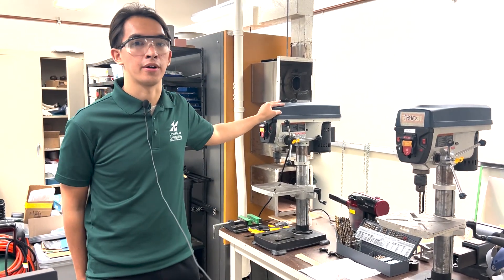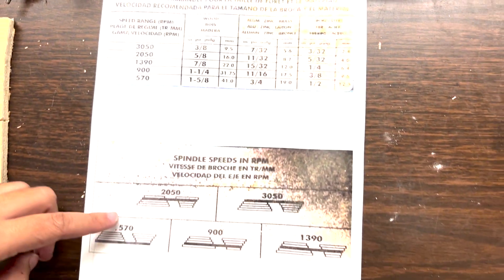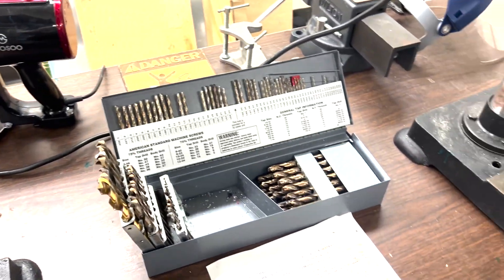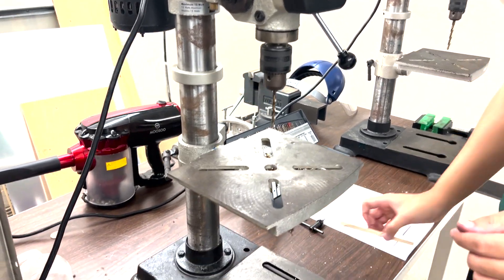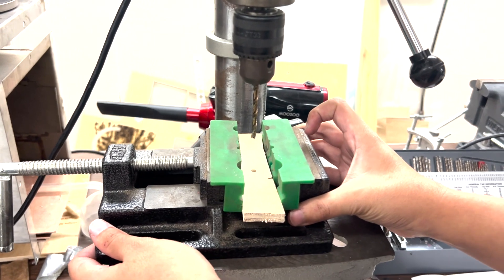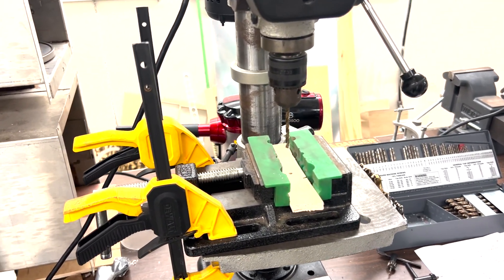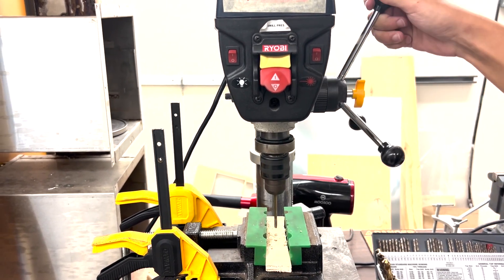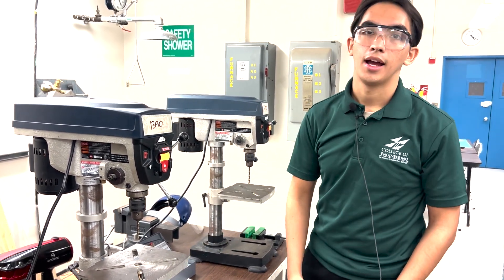FabLab Fundamentals: Ryobi Bench Drill Press #1 - Basic set up for drilling a hole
This is FabLab Fundamentals, a training video series with the goal to teach students, faculty, and other individuals who wish to learn and operate the equipment in University of Hawaii at Manoa College of Engineering’s FabLab.

The University of Hawaii, College of Engineering FabLab is a maker space designed for students to fabricate their designs and collaborate.